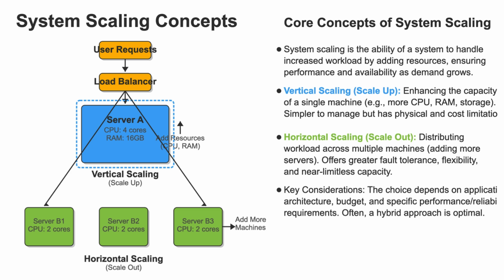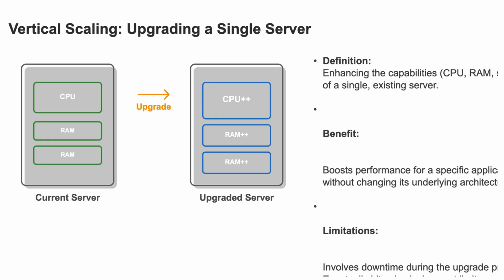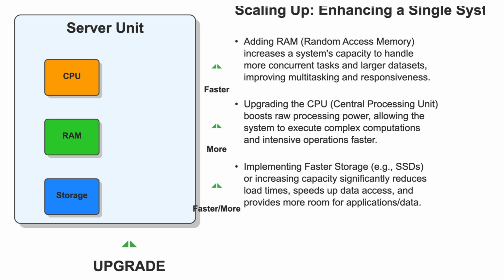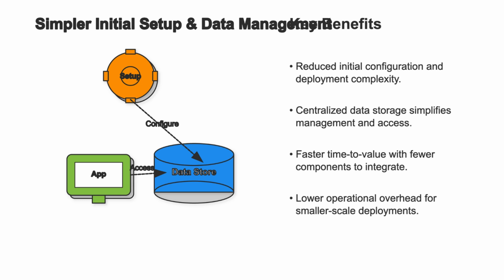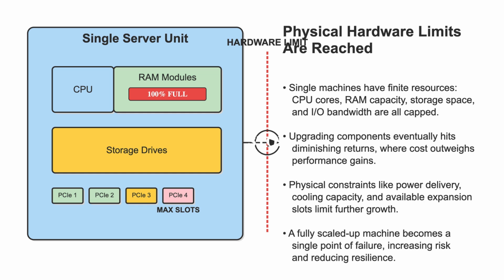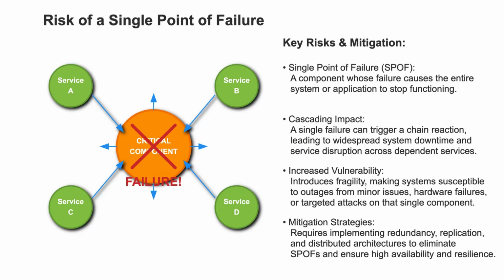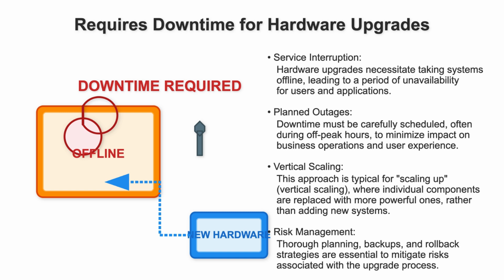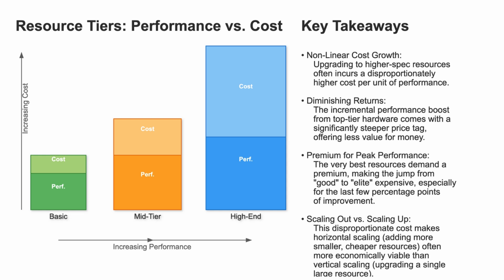System Design Vertical vs Horizontal Scaling When to Choose Each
In this video, we dive into system design vertical vs horizontal scaling, exploring vertical scaling vs horizontal scaling and when to use vertical scaling or when to use horizontal scaling. We compare scale up vs scale out strategies, highlight the advantages and disadvantages of each approach, and guide you through real-world scenarios to help you choose the right scaling method for your system. Whether you're designing for growth, performance, or reliability, understanding scaling strategies in system design is key.

Are you preparing for a system design interview or building scalable architectures in production? In this video, we dive deep into horizontal vs vertical scaling, explore their tradeoffs, and help you decide when to use vertical scaling vs horizontal scaling in real systems.

• The fundamentals of vertical scaling and horizontal scaling
• Pros and cons: advantages and disadvantages of each
• Real-world examples and scaling strategies
• Hybrid scaling: combining vertical + horizontal
• Key factors: cost, availability, elasticity, bottlenecks
• Answers to “when to use vertical scaling” vs “when to use horizontal scaling”
• Comparison for microservices, web apps, and large systems
🔑 Key terms we cover:
horizontal vs vertical scaling, system design scaling strategies, scaling tradeoffs, scaling patterns, vertical scaling advantages disadvantages, horizontal scaling advantages disadvantages, hybrid scaling in system design
✅ This video is perfect for:
• Software engineers gearing up for system design interviews
• Architects and backend devs building scalable services
• Learners who want clarity on scaling web applications
⏱ Timestamps:
00:00 Introduction & motivation
01:15 What is vertical scaling?
03:00 Pros & cons of vertical scaling
04:30 What is horizontal scaling?
06:15 Pros & cons of horizontal scaling
08:00 Hybrid / mixed scaling
09:30 When to choose vertical vs horizontal
11:00 Real case studies & examples
13:00 Summary & best practices
📚 References & further reading:
(You can list your sources or blog posts)